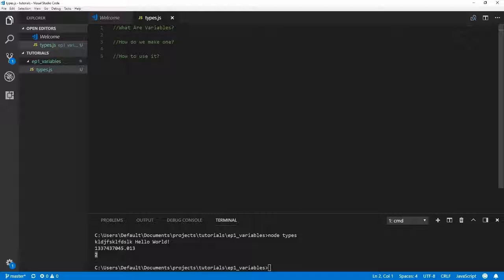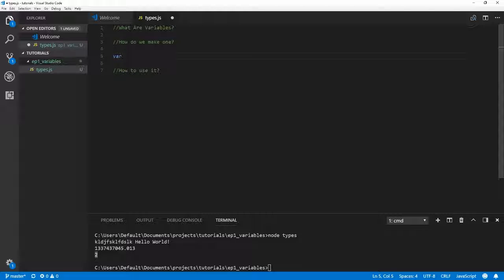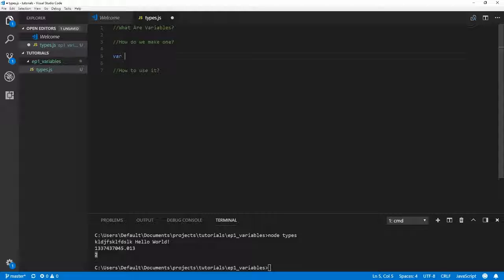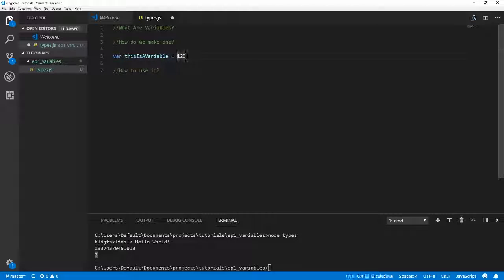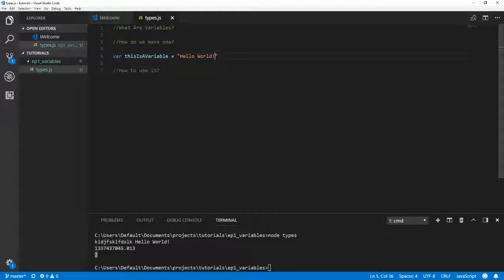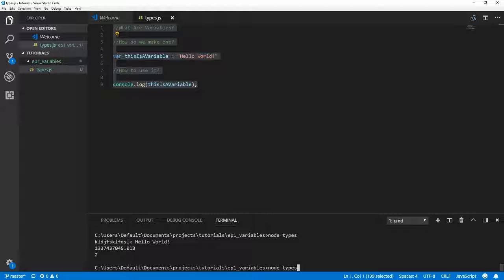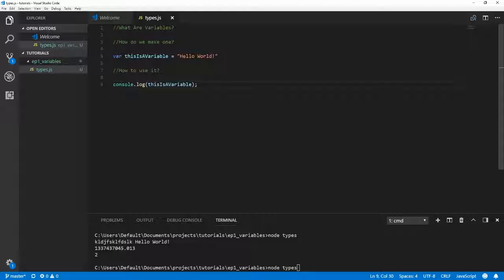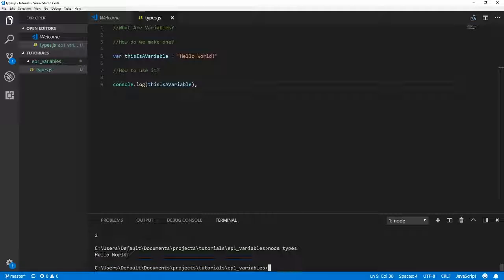Variables - Javascript for Beginners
in this JavaScript for Beginners video we cover what a variable is, how to make one, and how to use it.

All code in my videos are posted under this github project.